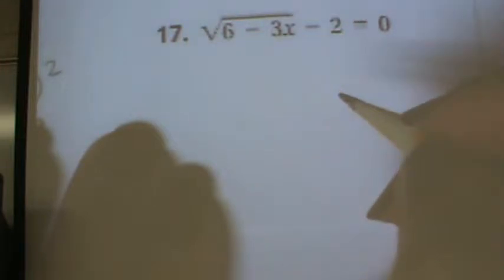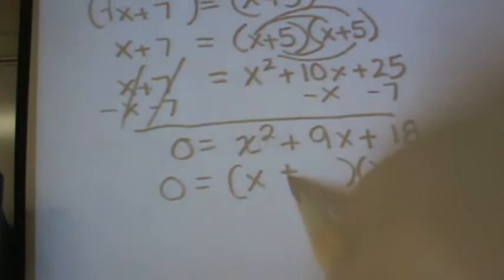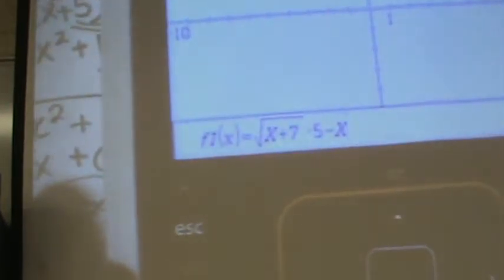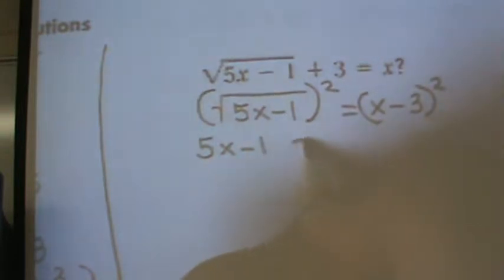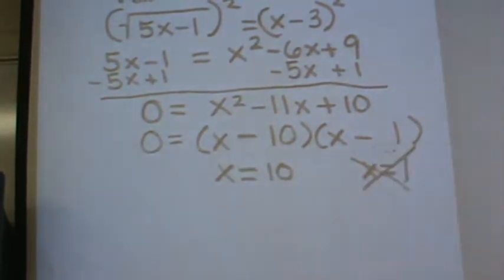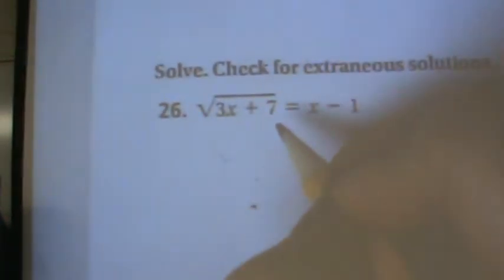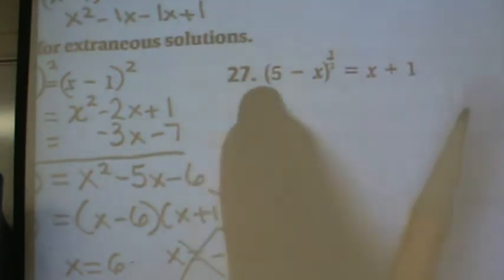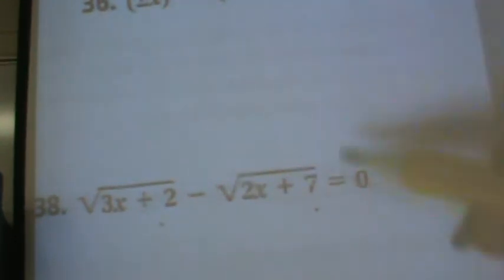September 24, 2014 Alg 2 Yr 2 6.5 Day 3 Notes